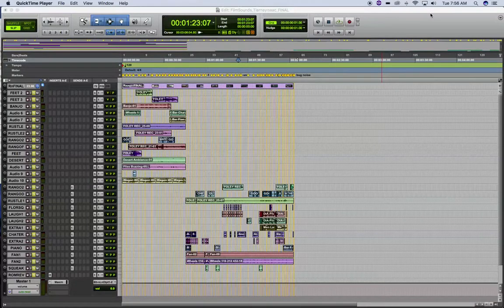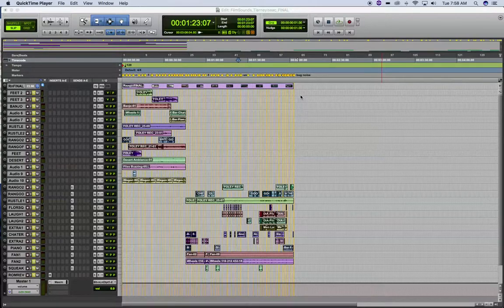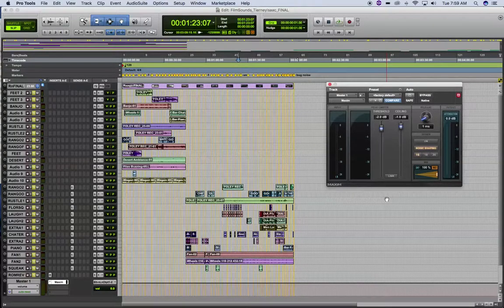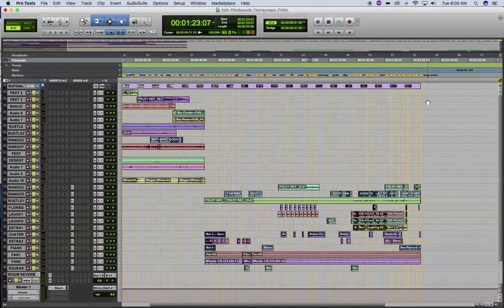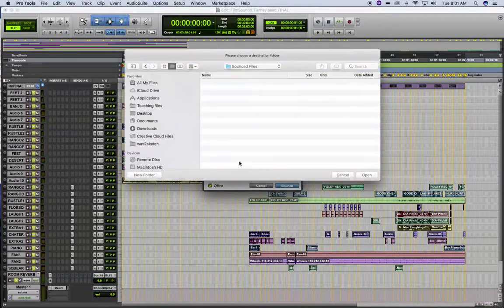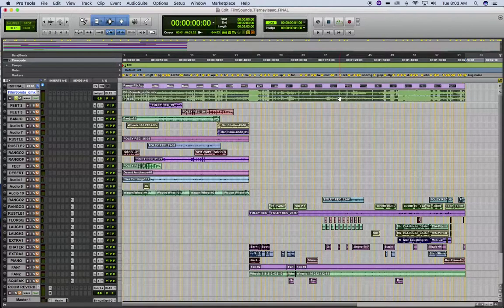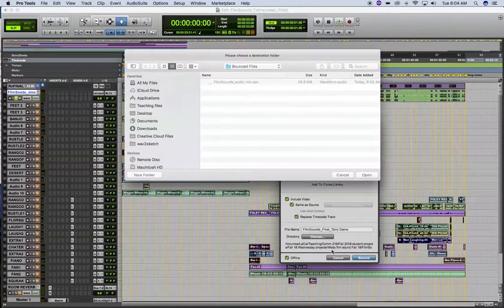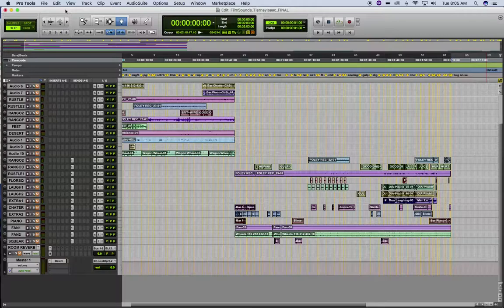Bounce to Quicktime Tutorial Fall19